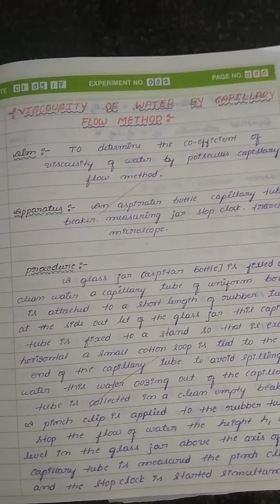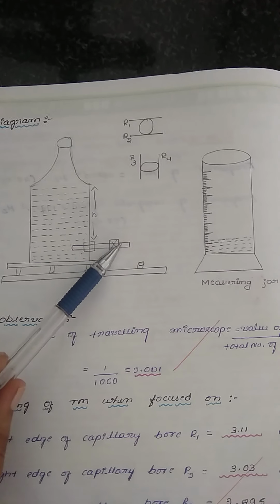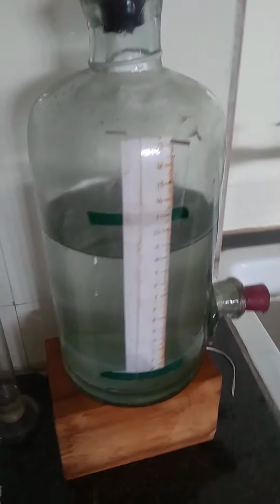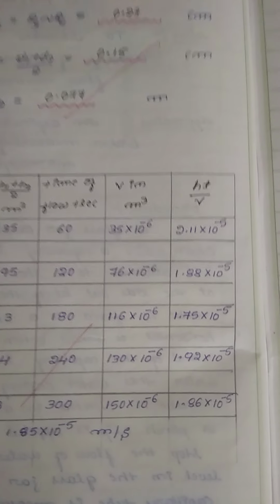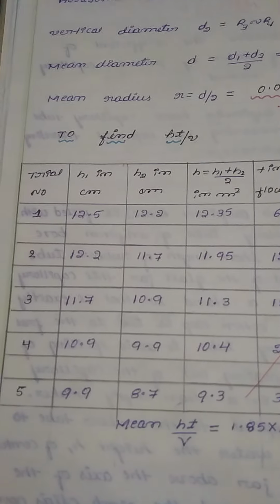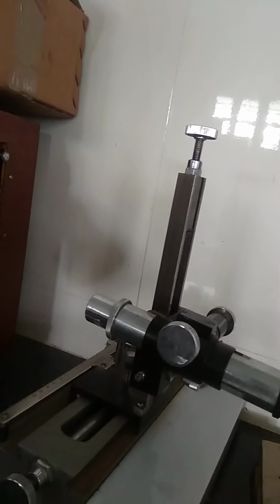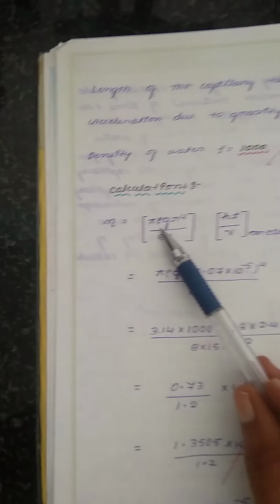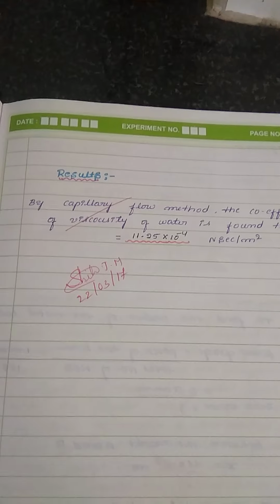viscosity of water by capillary flow method